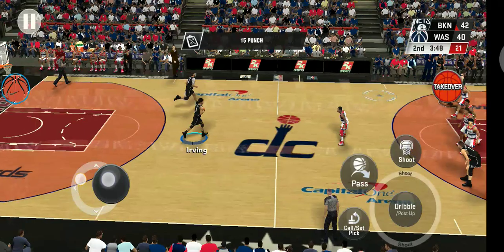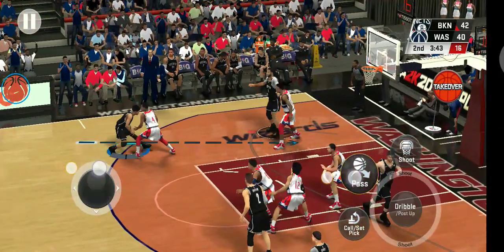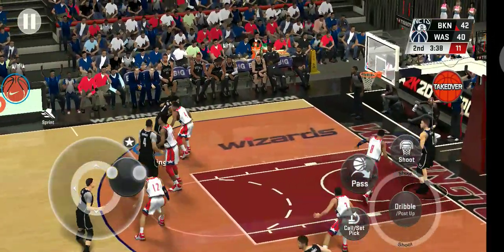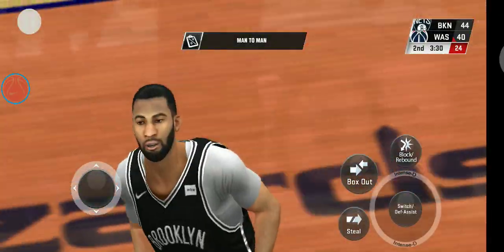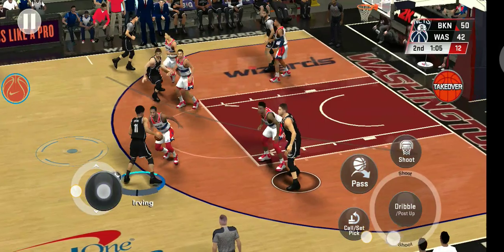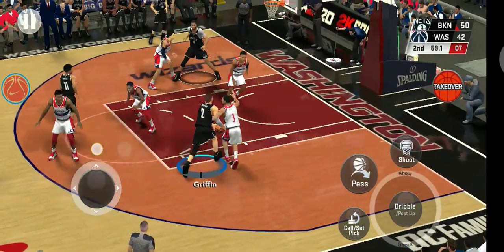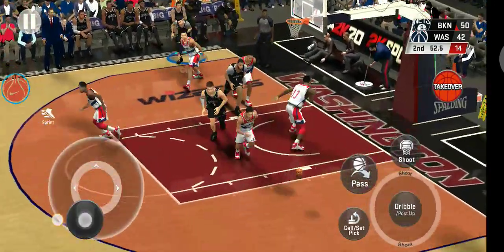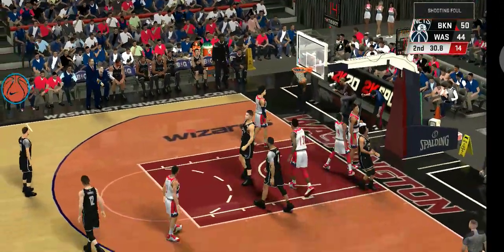Kyrie Irving's skills